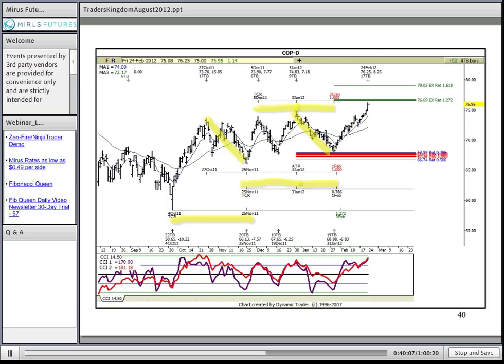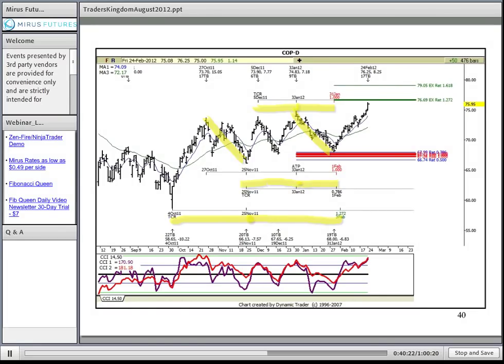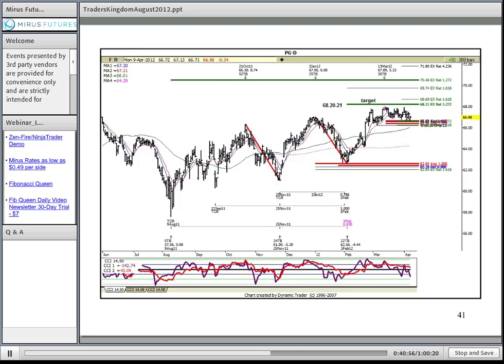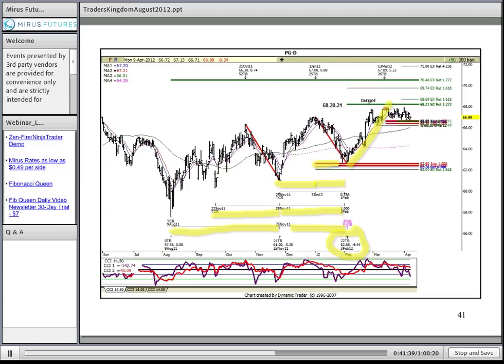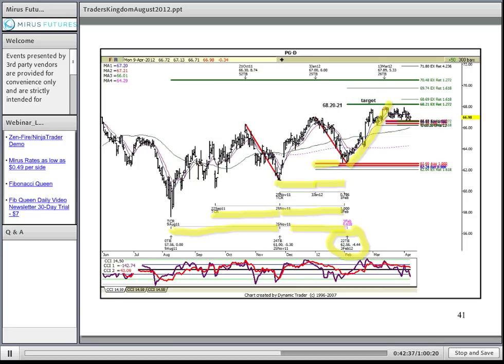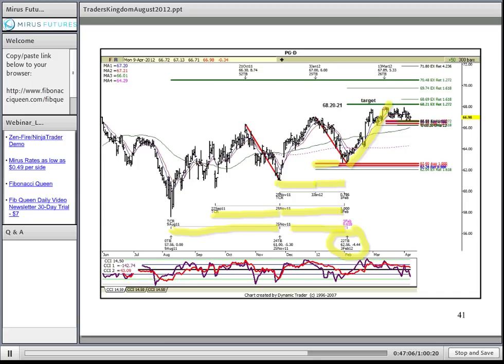Fibonacci Time and Price Analysis with Carolyn Boroden: Part 5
Discover how to trade using Fibonacci price cluster, symmetry and two-step pattern setups in this live event!

Join Carolyn Boroden, the Fibonacci Queen, as she outlines how you can identify high probability trade setups with defined risk and profit targets using Fibonacci Time and Price Analysis.

Learn how Fibonacci-based market geometry and symmetry can provide you with the edge you need to succeed in trading the markets.

When most market analysts talk about timing the market, their opinions are often based on calculations made only on the price axis of the market. Although price action can give important clues as to when a market is likely to top or bottom, a more accurate assessment can be made by also projecting and calculating from the TIME AXIS of the market.

Carolyn Boroden is a commodity trading advisor and technical analyst specializing in Fibonacci analysis. Her unique form of price and time analysis is quickly proving to be one of the most promising trading techniques using Fibonacci available today. Ms. Boroden's first book, Fibonacci Trading: How to Master the Time and Price Advantage, was published by McGraw-Hill in early 2008. She has been involved in the trading industry since 1978 starting on the floor of the CME. Ms. Boroden currently produces a video newsletter for her subscribers on stocks and ETFs that are featured She participates daily in a trading chat room in a joint venture with John Carter and Henry Gambell of Simpleroptions.com. Ms. Boroden's work is also featured on TheStreet.com on the RealMoney.com and Options Profits sites. Her analysis is sometimes utilized on CNBC's Mad Money's "Off the Charts" segment.